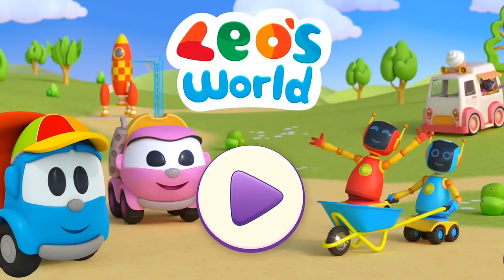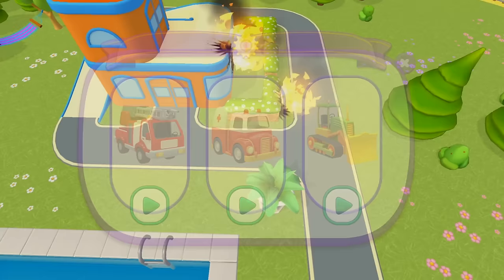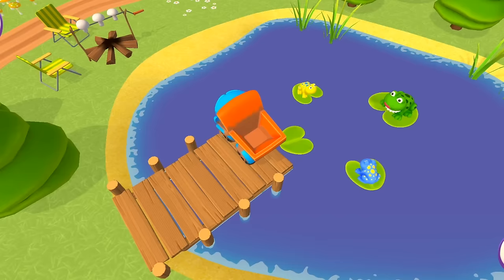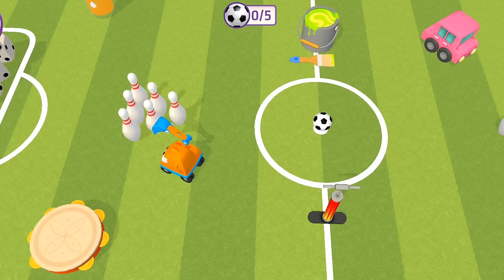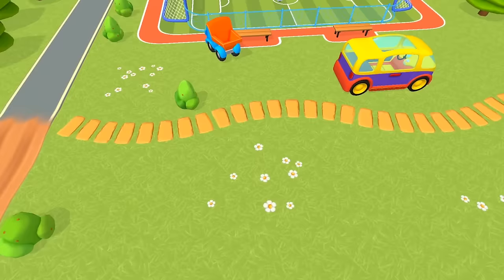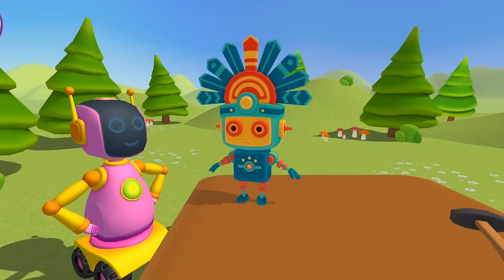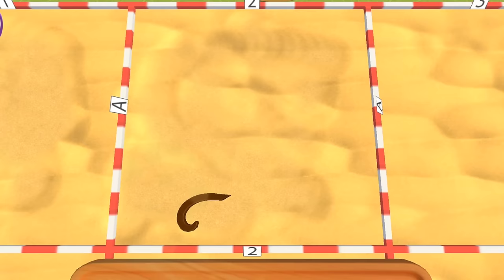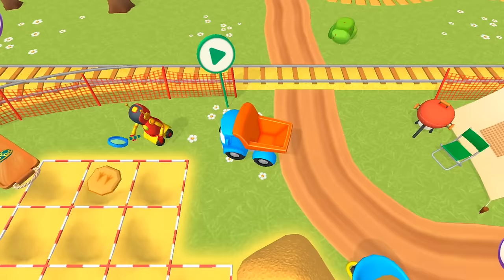Kids play in Leo's World mobile game for kids. Leo's World gameplay. Car cartoons for kids.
📱Create your own fantastic world with Leo the Truck! It's adventure time! 🌎🚚 Follow the link and find Leo's World game

Let's watch new gameplay and play in Leo's World mobile game! Scoop's house is on fire! Let's choose the right vehicle for putting out a fire and save the day with Leo the truck! We will also wash Leo at the car wash, play with the ball, and save the kittens with Leo the truck.